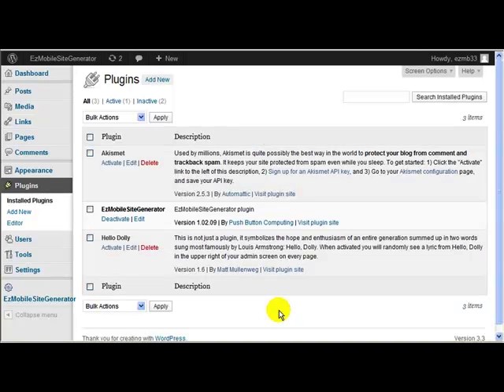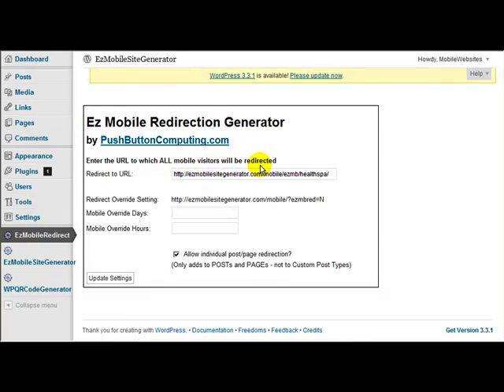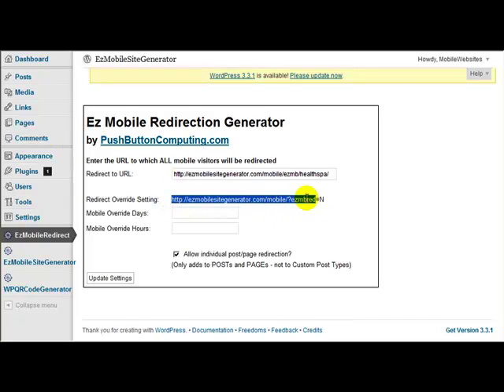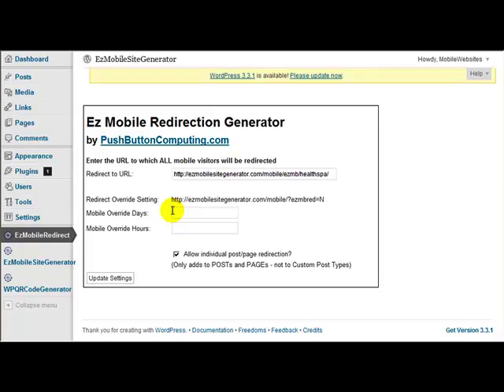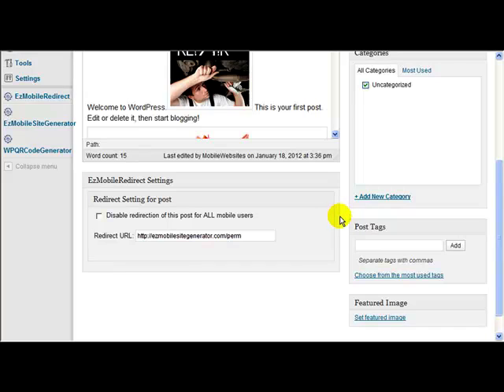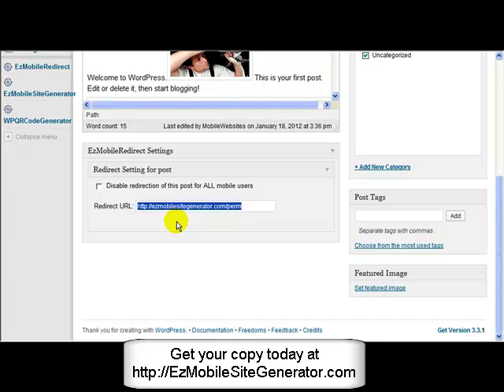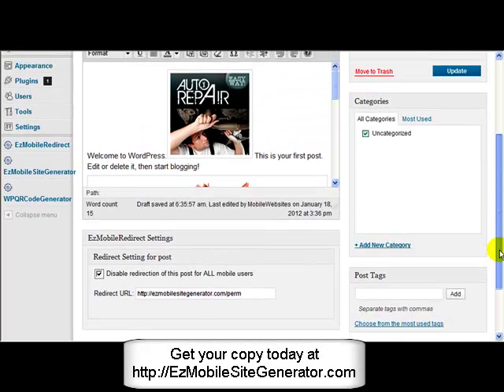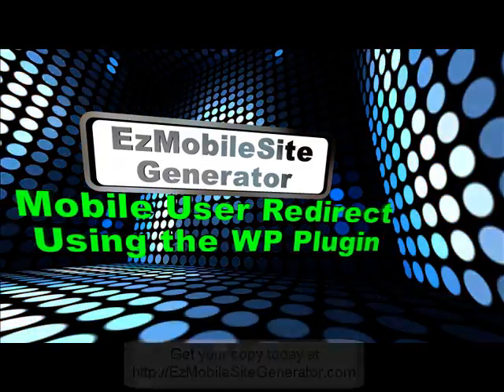EzMobileSiteGenerator- Mobile Site Redirection Version2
- The Wordpress Mobile Redirect Plugin makes it easy to redirect mobile users from your Wordpress blogs to your mobile sites completely automatically. In Version 2, there is additional control on a page-by-page and post-by-post basis for how you redirect the mobile users from your main Wordpress site.

Discover how to create mobile websites quickly and easily with only a few mouse clicks. No html coding is required and you can create an unlimited number of sites in any color or style you wish.

Simple to set up - Simple To use - You can have a mobile site in just minutes.